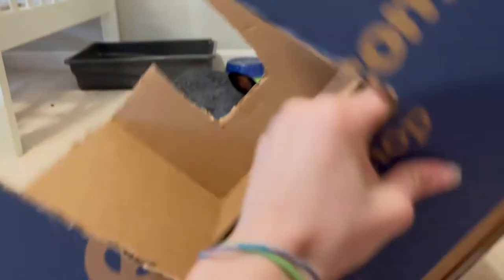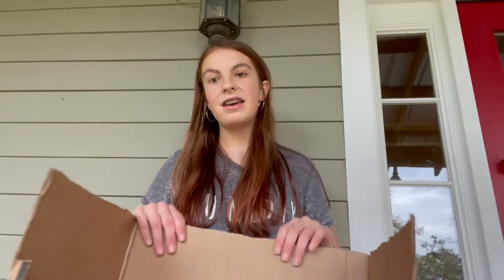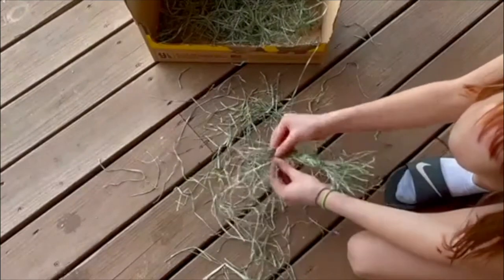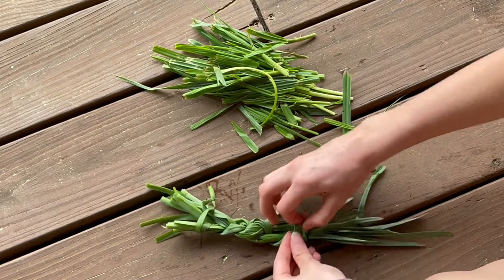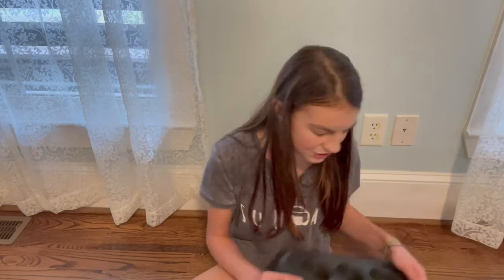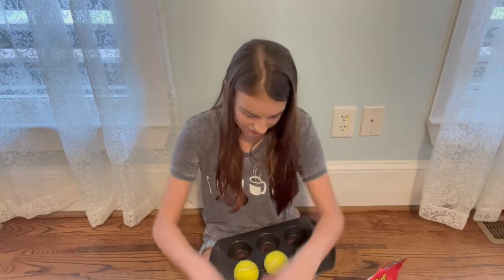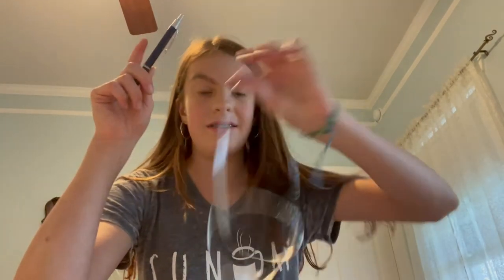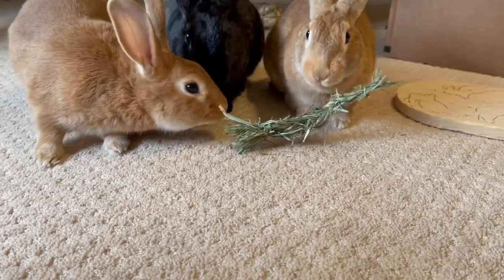Toys to make for your pets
I have come up with a few ideas of toys for you to make at home! They are easy and the supplies are things you probably have at home.